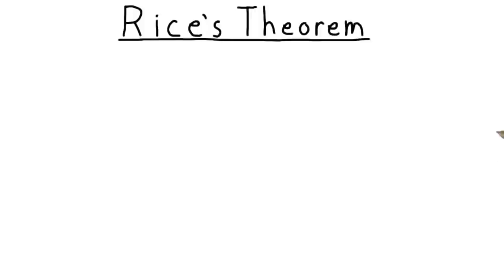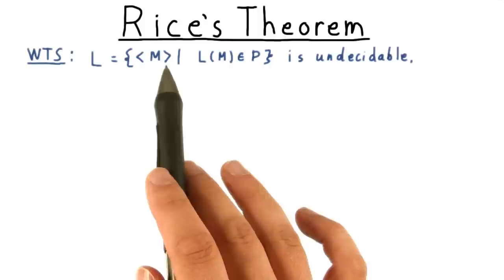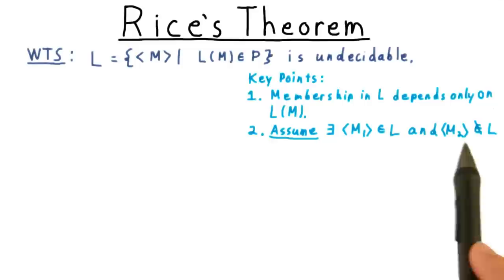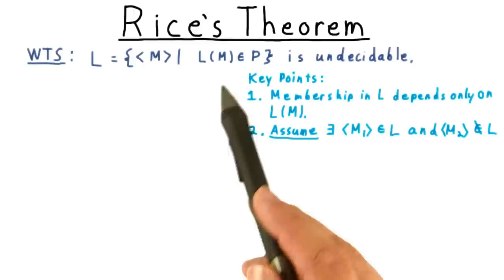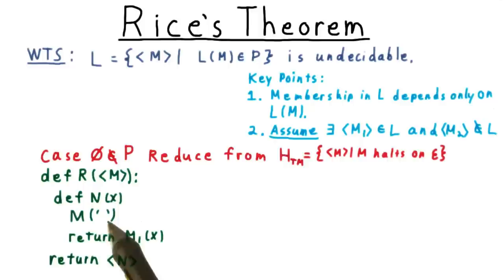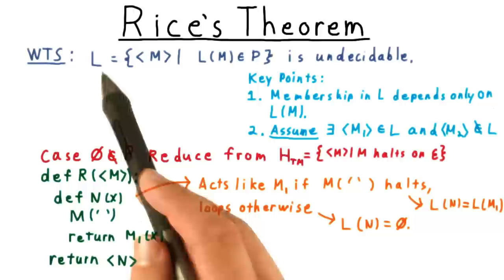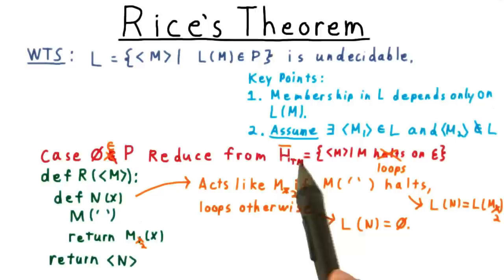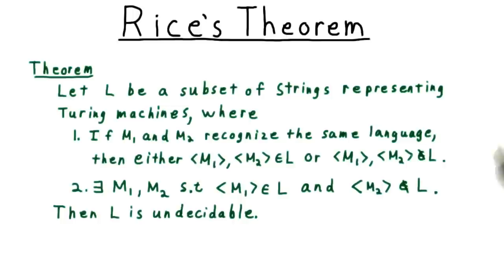Rice's Theorem - Georgia Tech - Computability, Complexity, Theory: Computability